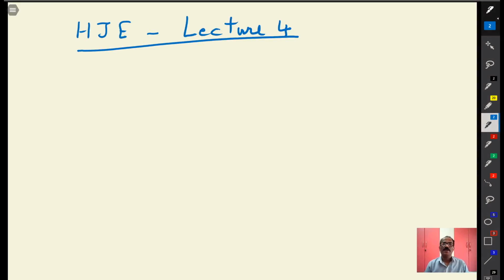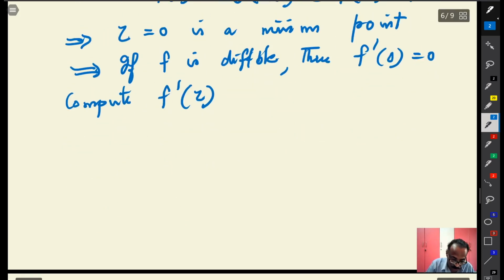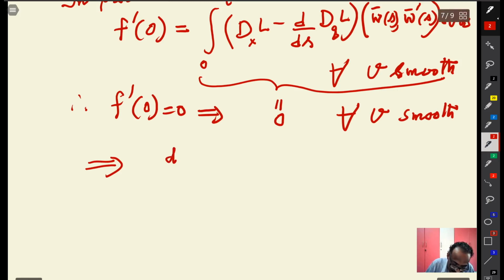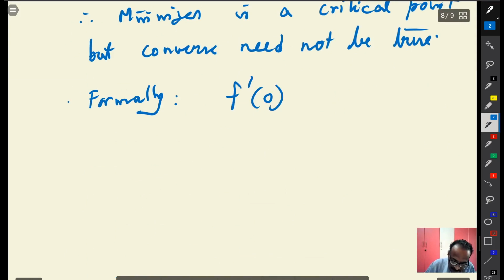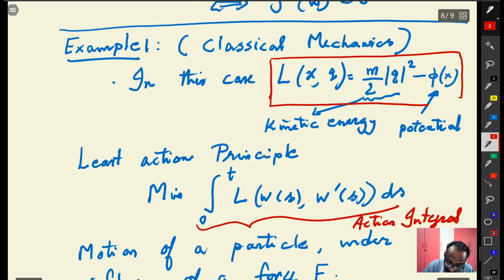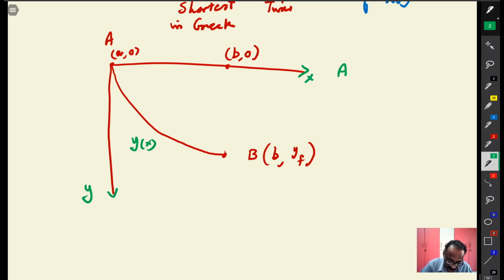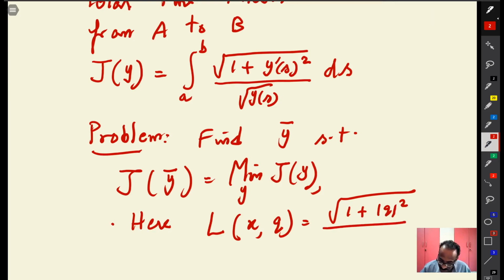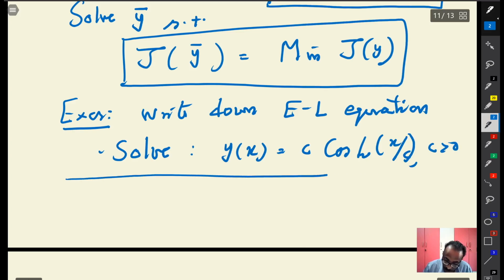W1L5 HJE 4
Brachistochrone, catenery, Newtonian dynamics, Hamilton's ODE